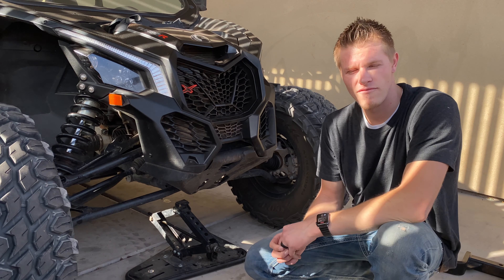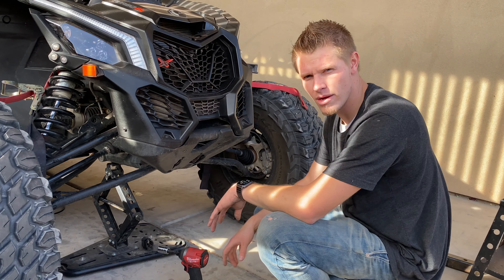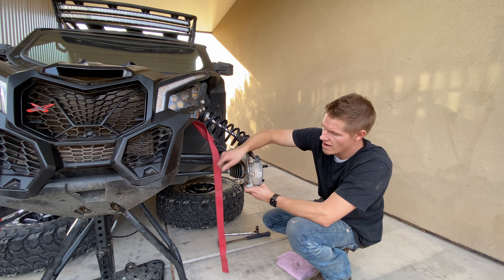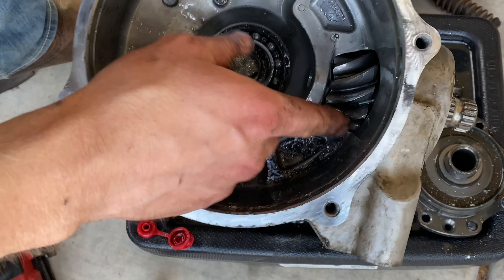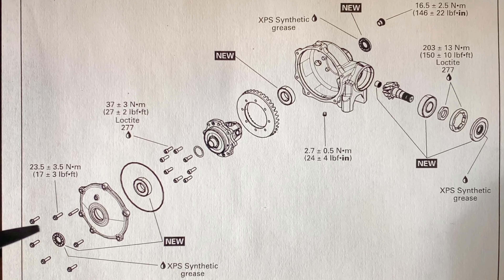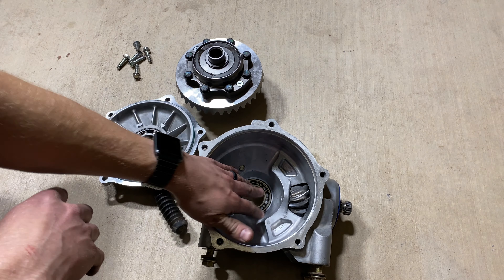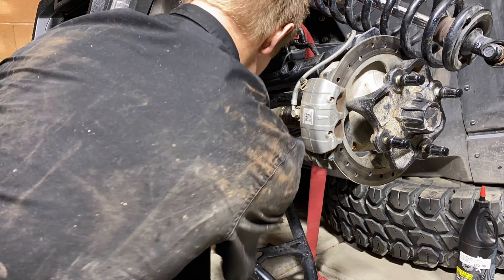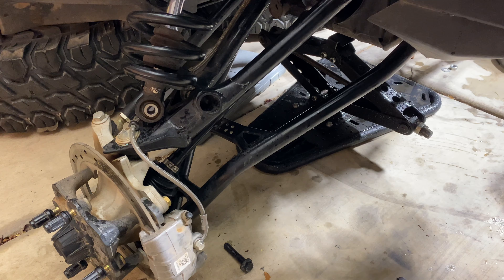How to Rebuild a front Diff on a Can Am X3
This a How to video rebuild a can am X3 Differential, Or how to tell if your front diff is bad.